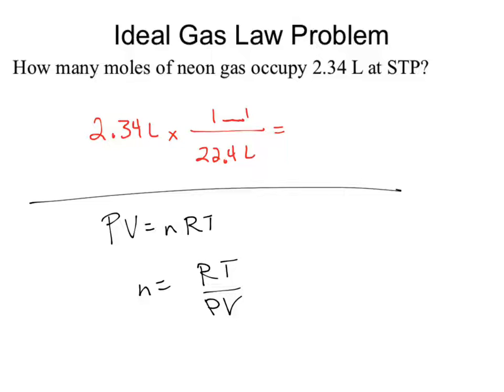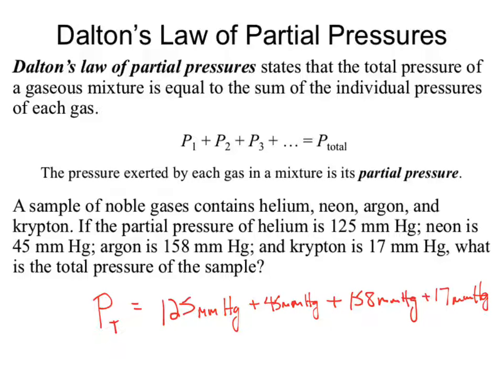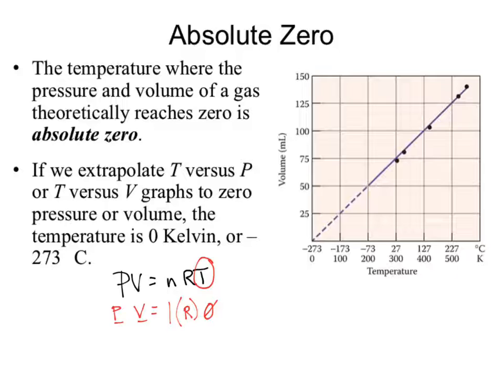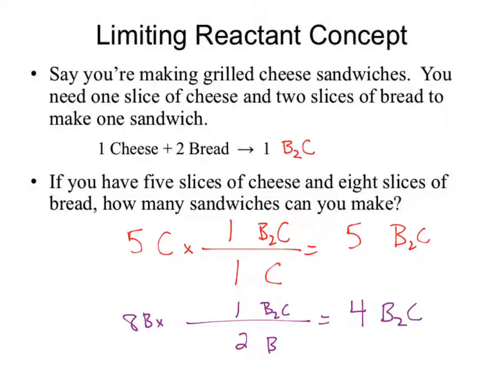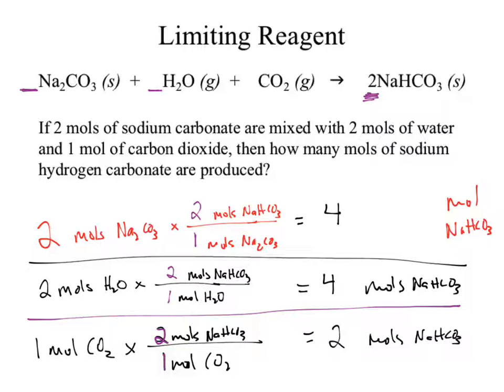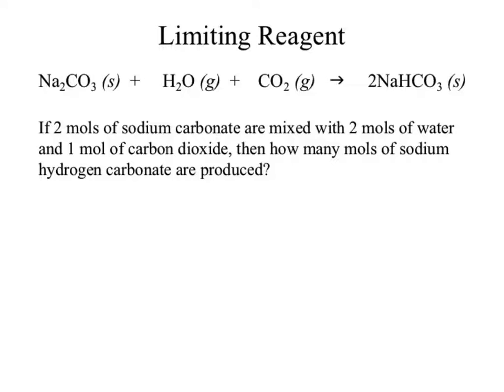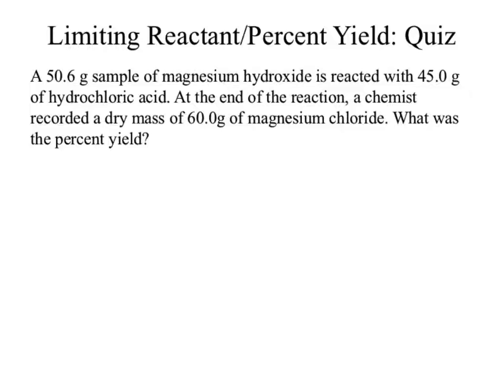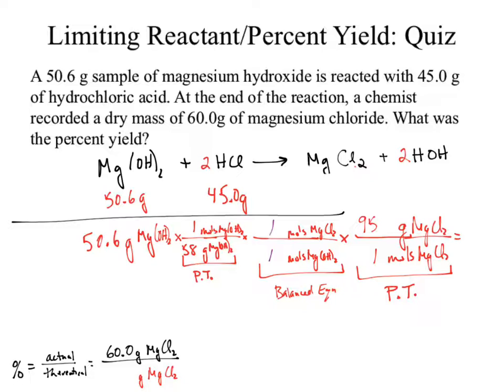FA16 CHM130 wk13a LRpy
Limiting reactant concept, percent yield explanation, putting it all together.